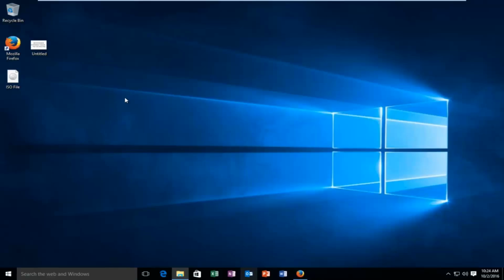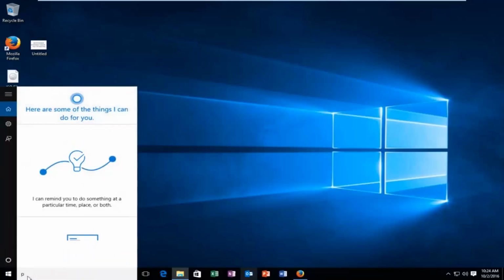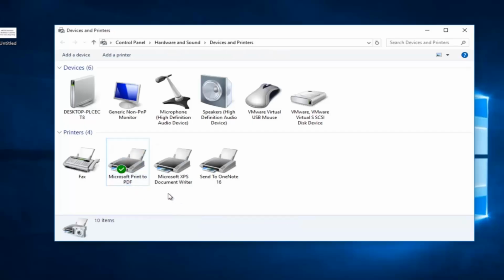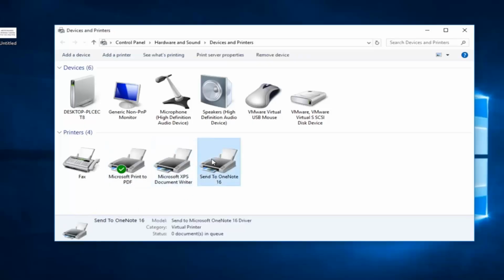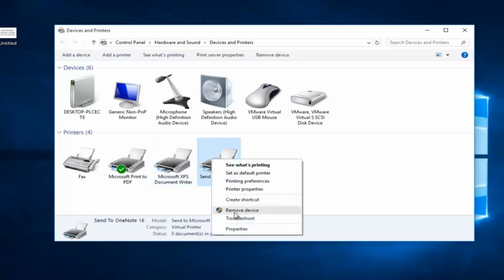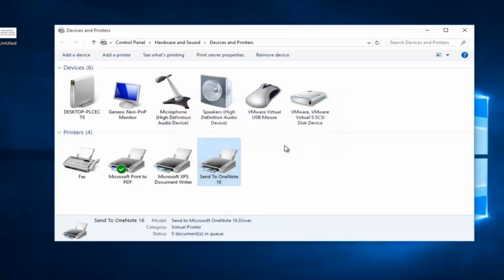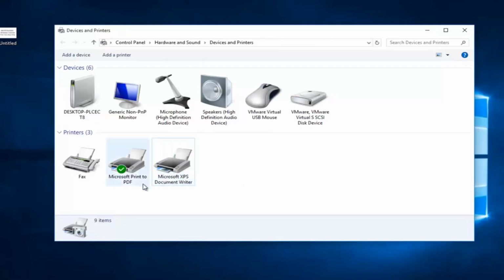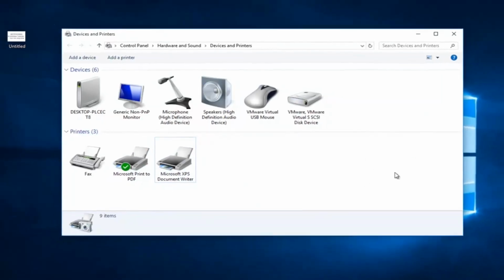How to Remove a Printer from Computer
Removing a printer from a computer is a common Windows maintenance task that helps resolve printing issues, clear outdated device entries, and manage connected hardware more efficiently. In Windows 10 and Windows 11, printers can sometimes remain listed even after being disconnected, especially if drivers or print queues are still stored in the system. This can lead to confusion, duplicate devices, or printing errors when trying to select the correct printer. The tutorial explains how printer management works in Windows and how removing unused devices can improve system organization and performance.

Issues addressed in this tutorial:
remove printer Windows 10
remove printer Windows 11
printer not deleting Windows fix
delete printer device from computer
Windows printer management settings
remove ghost printer Windows
printer still showing after removal
Windows 10 printer settings fix
uninstall printer driver Windows
printer queue stuck Windows fix

This tutorial focuses on printer removal in Windows operating systems and how device settings, drivers, and system services manage connected printers. It highlights how leftover printer drivers or cached devices can cause duplication or printing conflicts. The content helps users understand how Windows handles hardware removal and why properly uninstalling printers ensures smoother system performance. It also emphasizes maintaining a clean device list for better printing reliability and system organization.